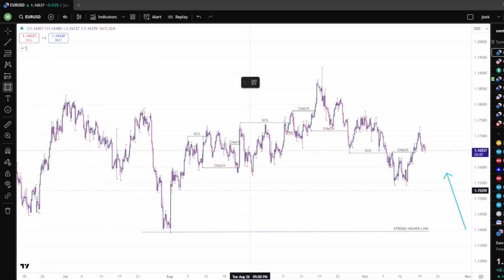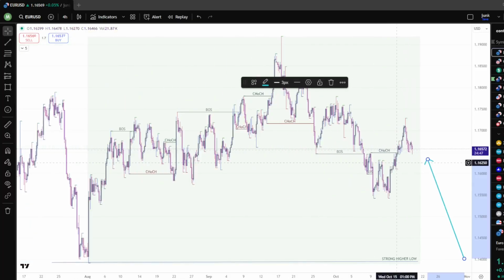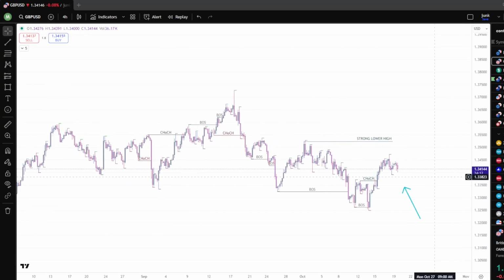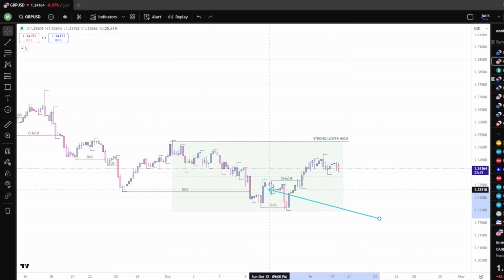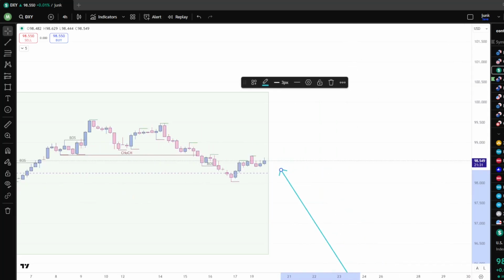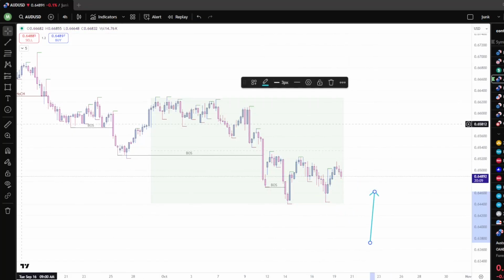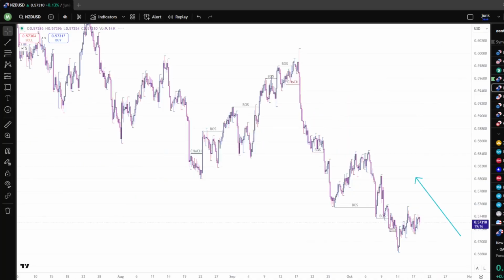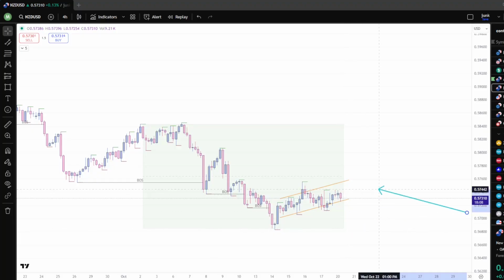Economic data releases possible this week | Forex analysis of price action EUR/USD GBP/USD AUD/USD